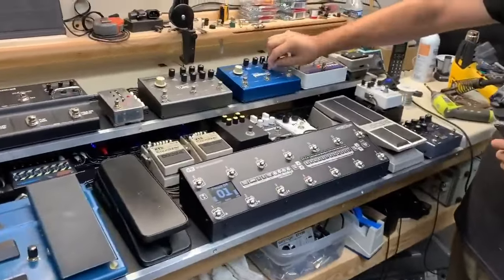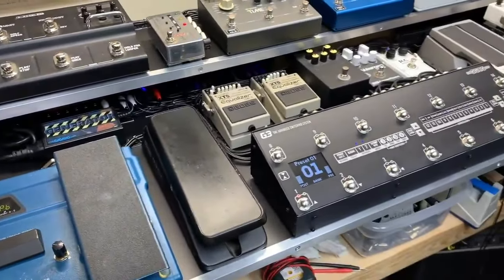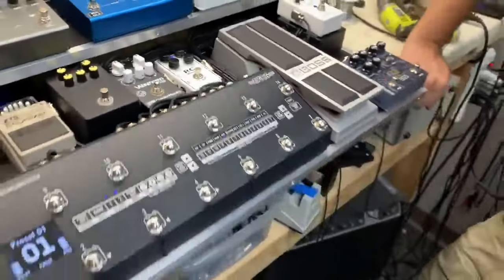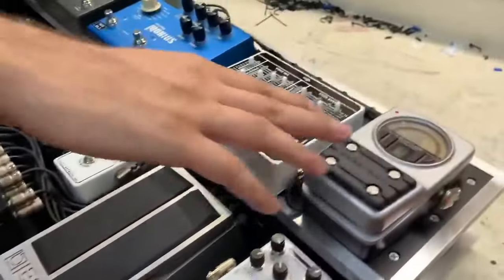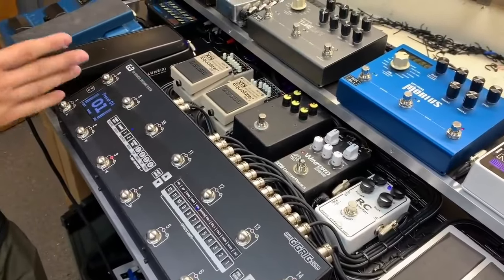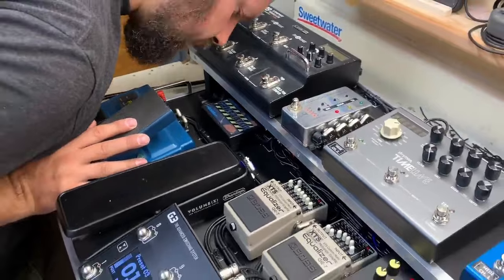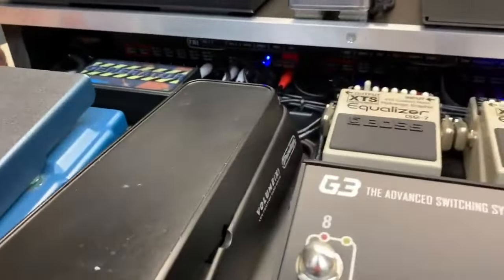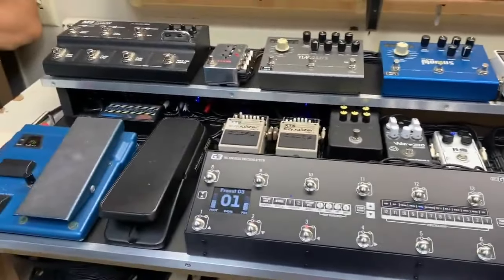XTS Rig Walk-Thru: Derek Wells Mega-board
Derek is one of the most recorded guitar players in Nashville. His considerable playing and production credits belie his down to earth approach.